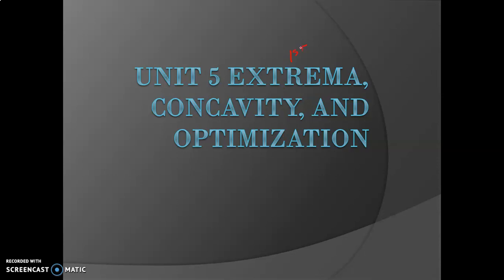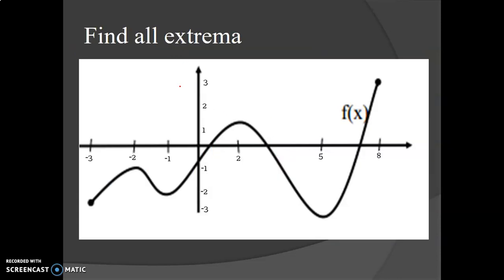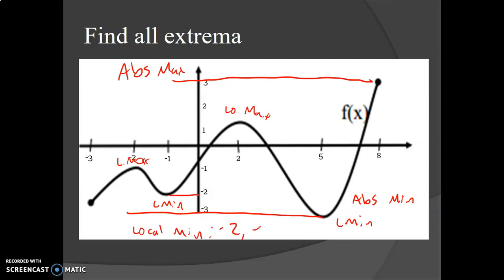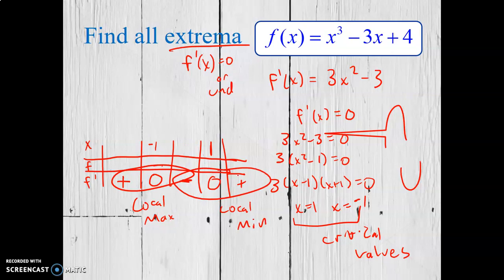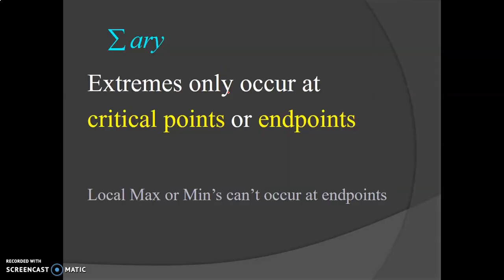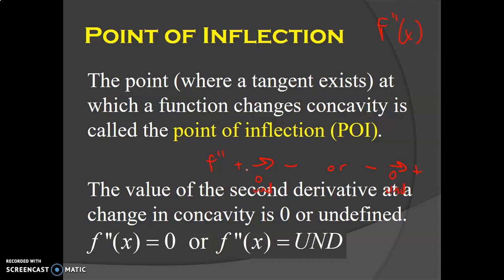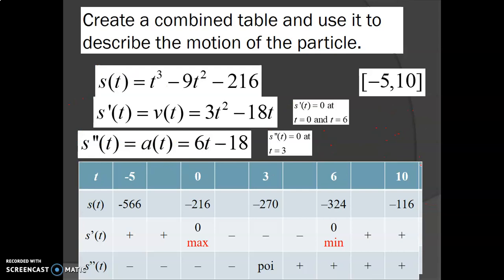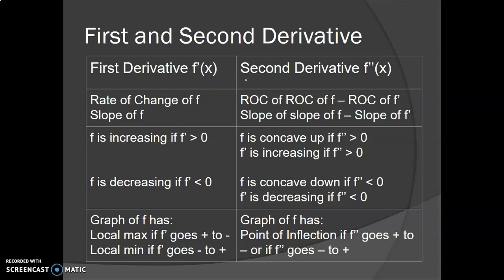Unit 5 Review Session Part 1